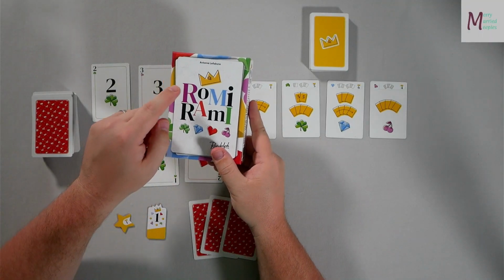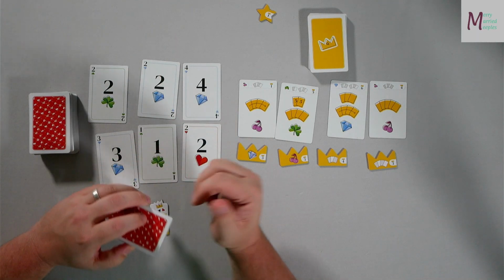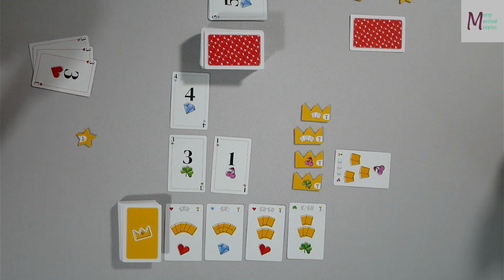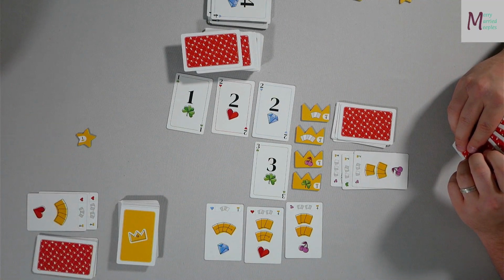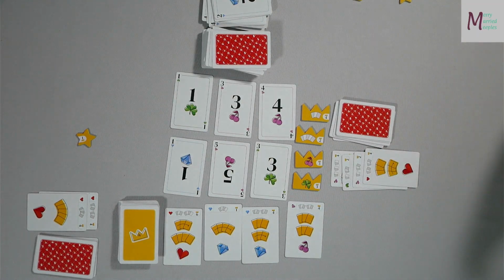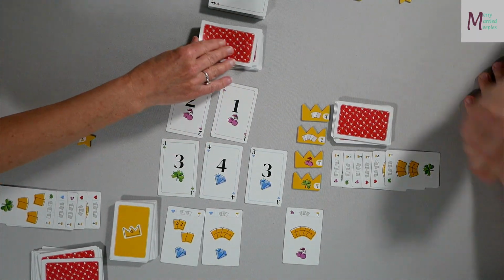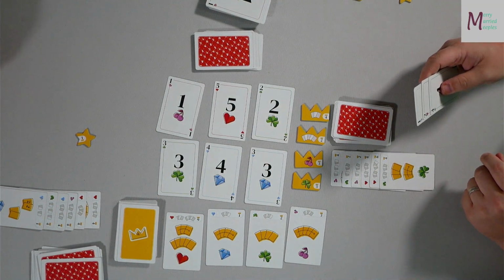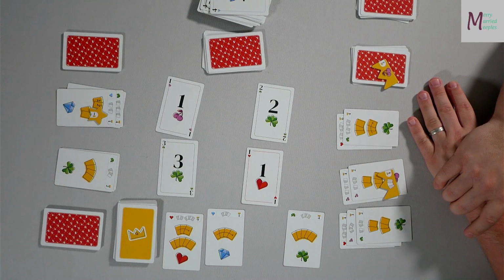Are you my Rummy? - Romi Rami - A Playthrough with The Merry Married Meeples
Hachette games has brought out another gem. This time it is a small card game for 2-4 players called Romi Rami. Collect cards from the offer based on numbers or suits, then use those cards to fulfill contracts. Manage the contracts well to earn the trophies at the end.